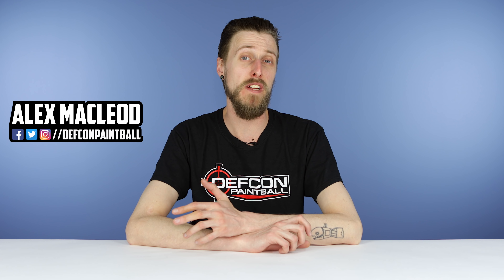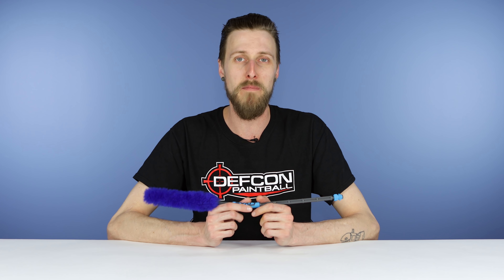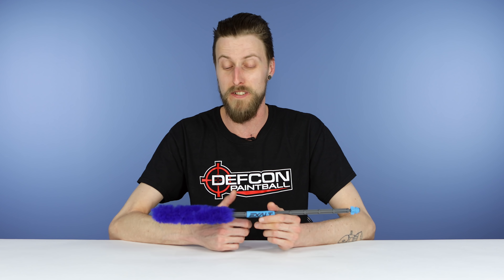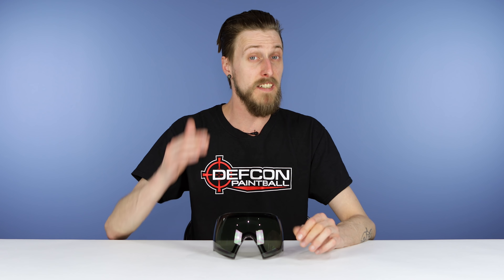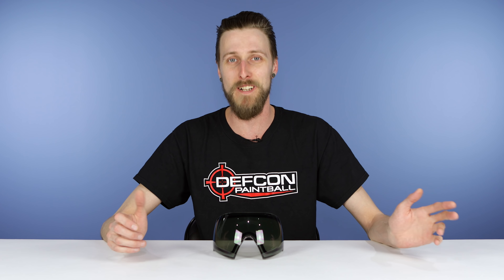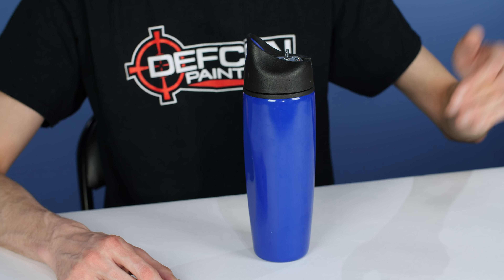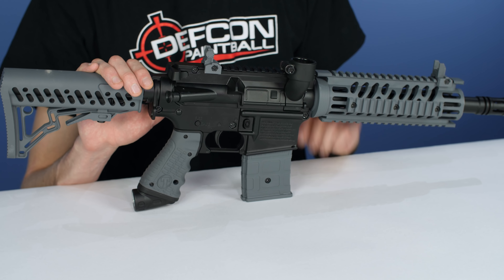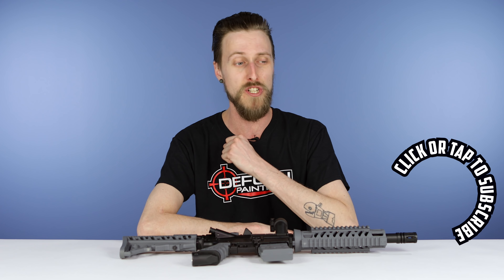5 Things To Bring To A Paintball Game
Send mail to:

Defcon Paintball
3550 Victoria Park Ave Unit #2-1
Toronto, Ontario, Canada
M2H 2N5